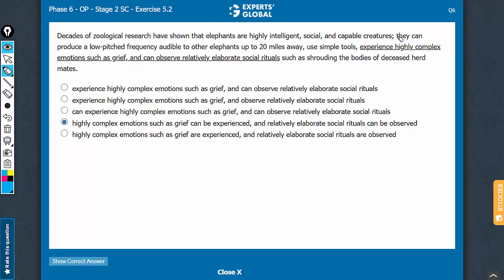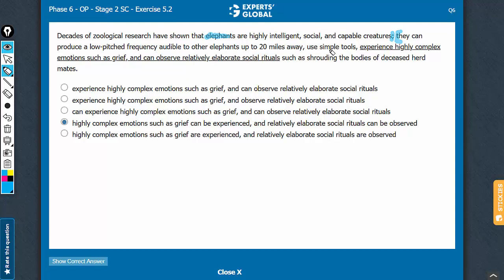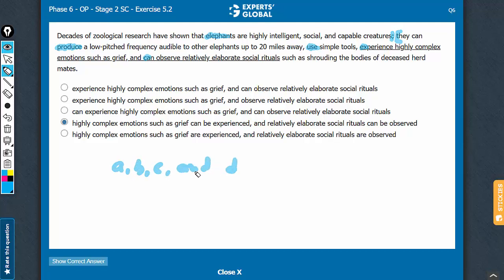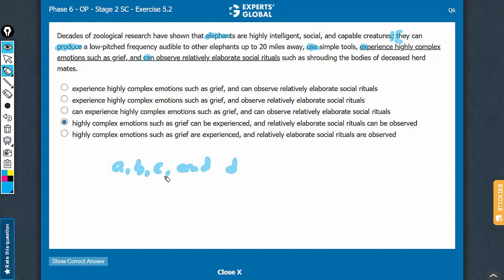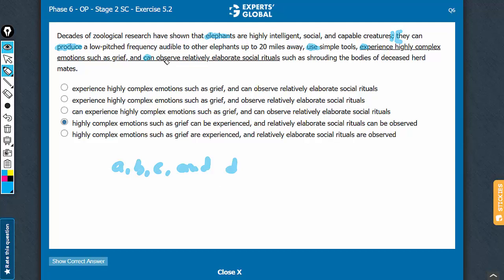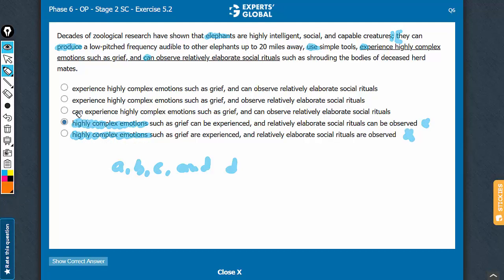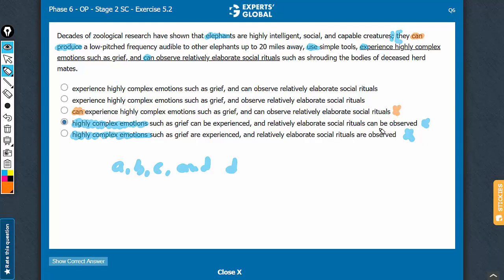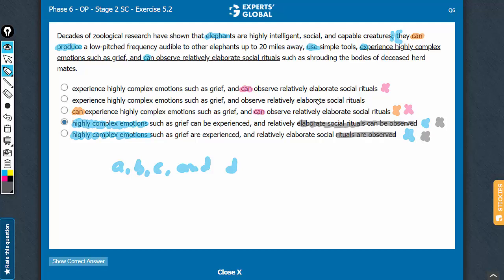Decades of zoological research has shown that elephants are highly intelligent, social, and...